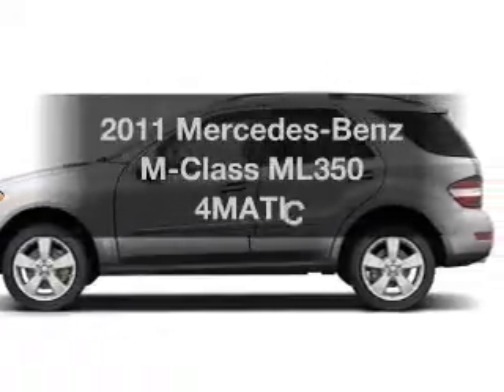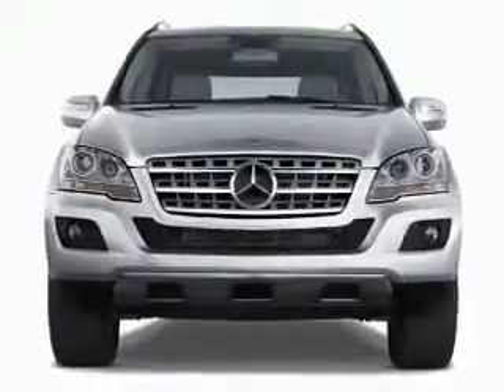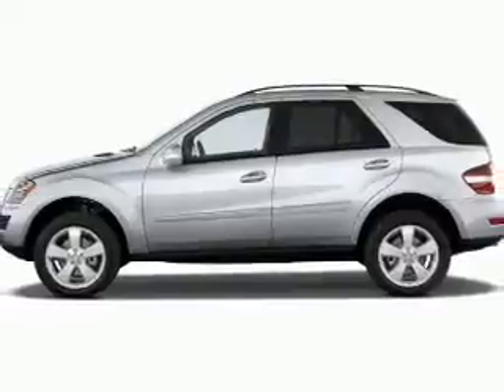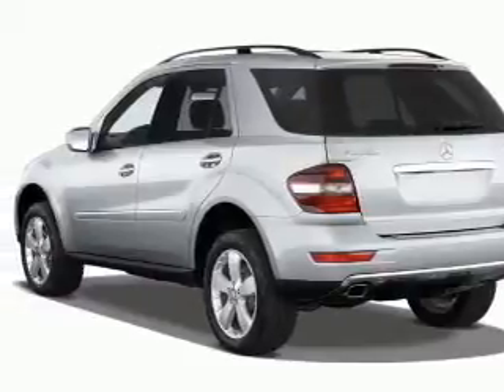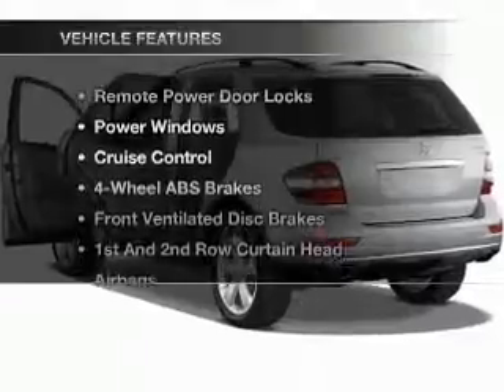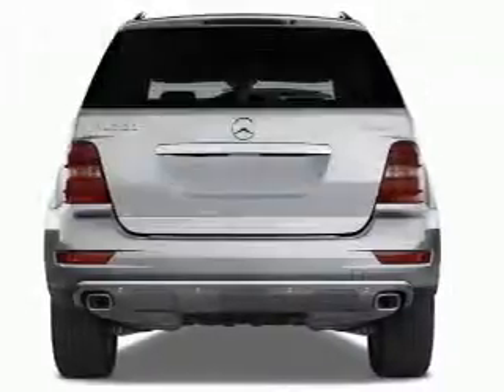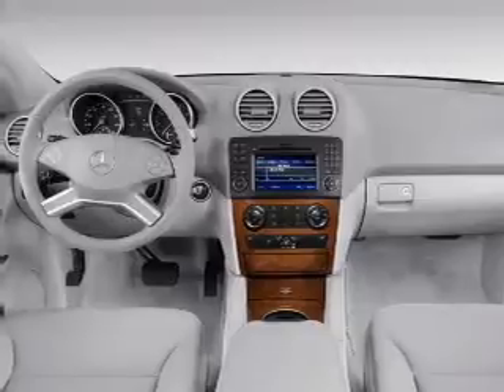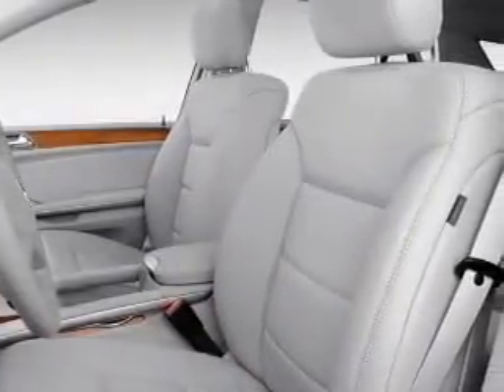2011 Mercedes-Benz M-Class - Haverhill MA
Phone:
Year: 2011
Make: Mercedes-Benz
Model: M-Class
Trim: ML350 4MATIC
Engine: 3.5 liter 6 cylinder
Transmission: AUTO 7SPD
Color: Palladium Silver Metallic
Mileage: 8
Address:
420 River St.